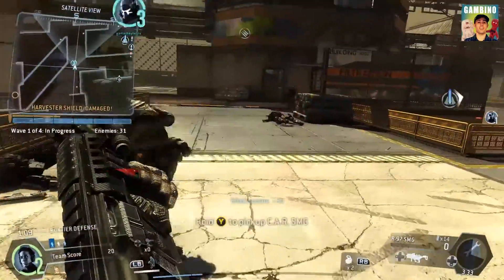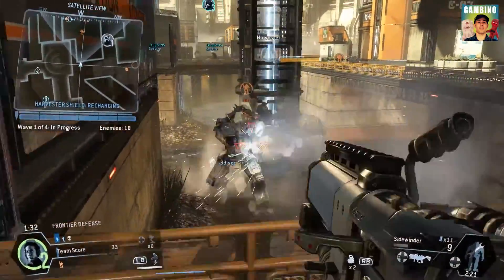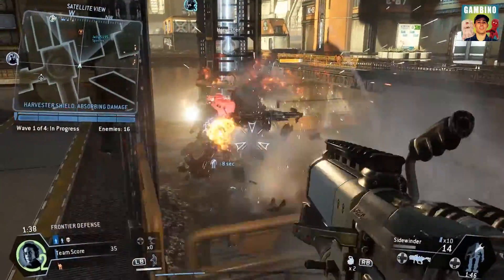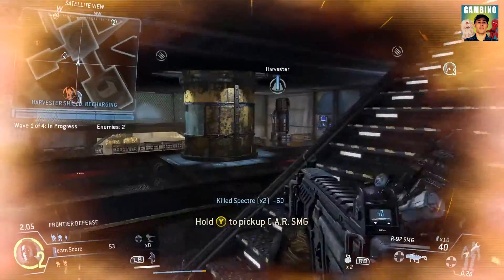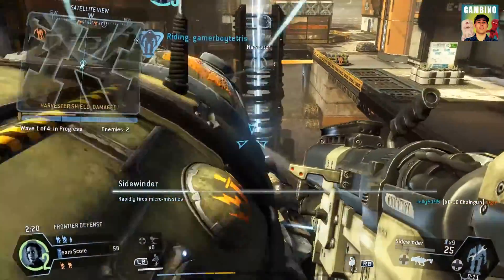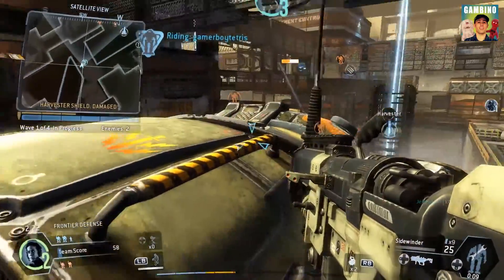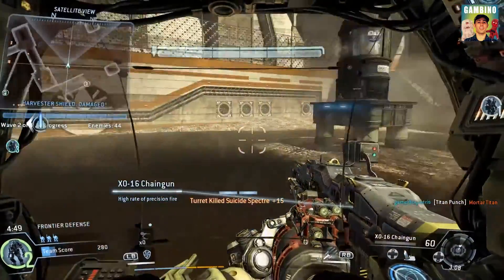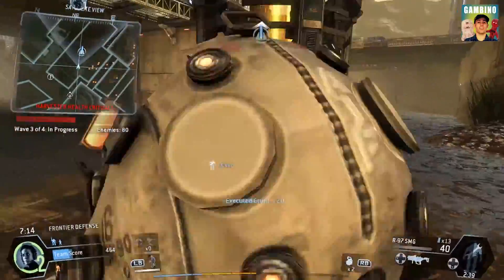Will Oculus Rift Handle Room Scale?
This video talks about the possibility of Room Scale VR using the Oculus Rift, the status of my order, and having to re-purchase Gear VR games for the RIft.